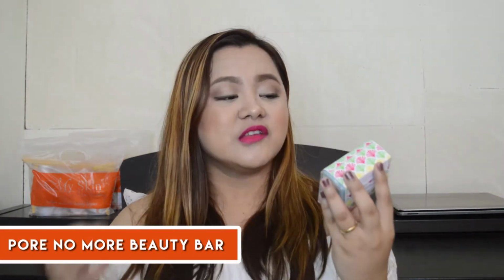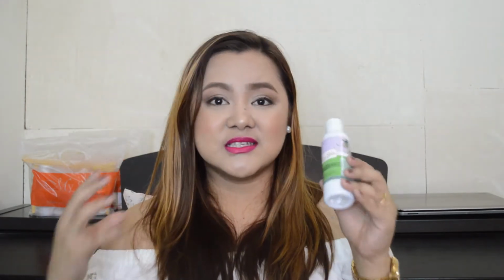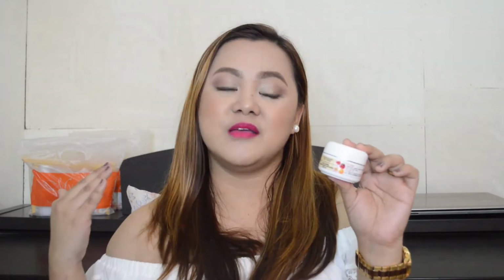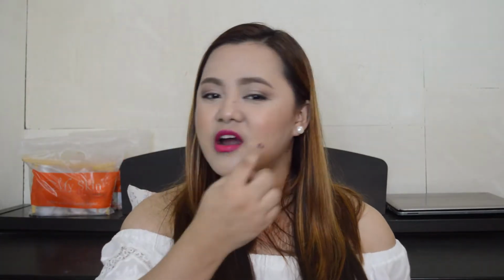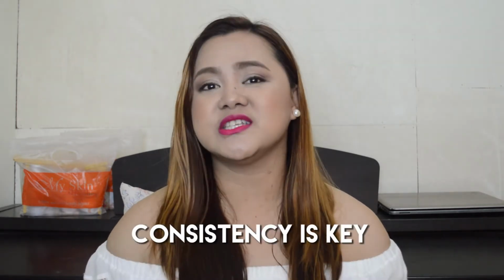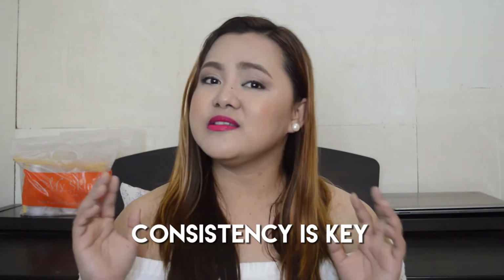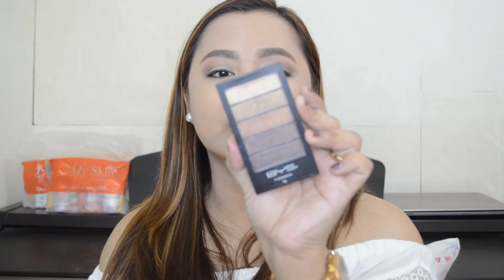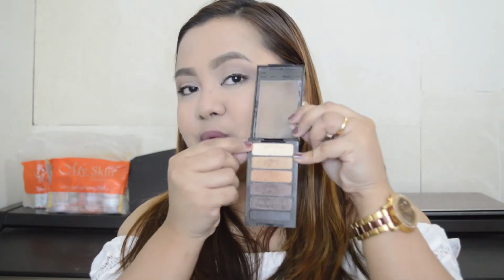MySkin Origins Giveaway + Summer Skincare and Makeup Routine | AS TOLD BY JULZ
WATCH ON HD (Click to see full mechanics of the giveaway)

2. LIKE and FOLLOW My Skin Origins

3. LIKE and FOLLOW As Told By Julz

4. LIKE and SHARE this video on your FB page, TAG three (3) of your friends, and TELL ME "Why do you want to win a skincare set from My Skin Origins?".

5. Make sure  your post is set on public.

Winners will be announced on May 30, 2017 via my Facebook page.

EASY PEASY! =)

SKINCARE PRODUCTS MENTIONED:

-  Pore No More Beauty Bar
-  Acne Perfecting Toner
-  Revitalizing Day Cream
- Vitamin A Acne Perfecting Cream
- Acne Perfecting Depigmenting Cream

- L'oreal Infallible ProMatte 105 Natural Beige
- Maybelline Fit Me Concealer 20 Sand Sable
- Maybelline Matte Maker Mattifying Powder 40 Pure Beige
- Maybelline Fashion Brow Duo Shaper
- The Face Shop Brow Mascara in Light Brown
- BYS Natural Delight Eyeshadow Palette
- MaxFactor False Lash Effect Mascara
- Chanel Eye Pencil in Brown
- Makeup Forever Compact Shine On #6
- LA Colors Mineral Blush in Sunkissed
- Anastasia Beverly Hills Face Illuminator in So Hollywood
- L'oreal Collection Exclusive by Frieda

Upload powered by SmartBro LTE